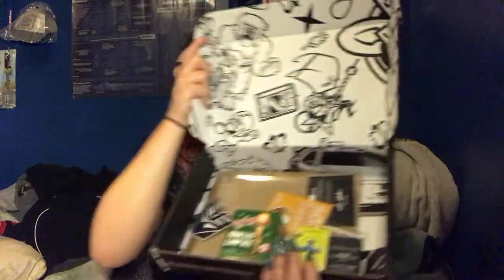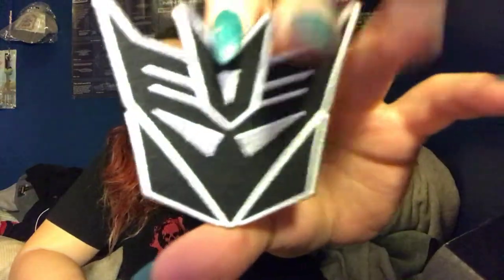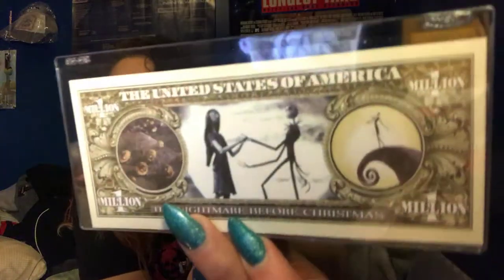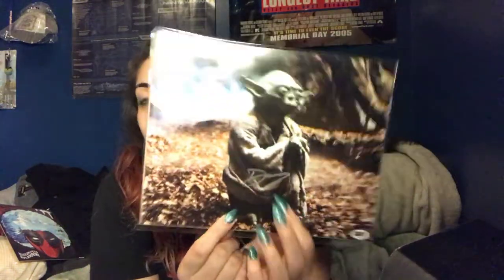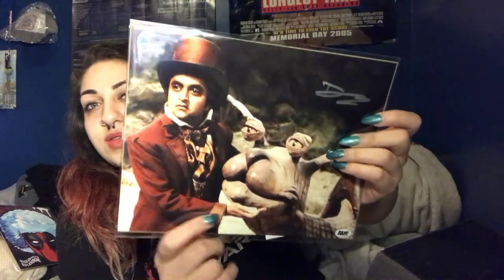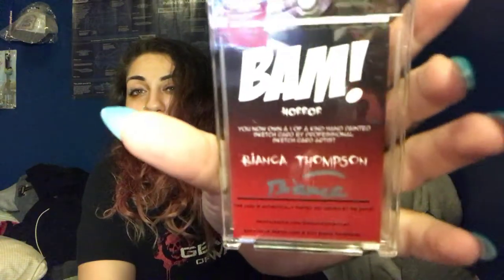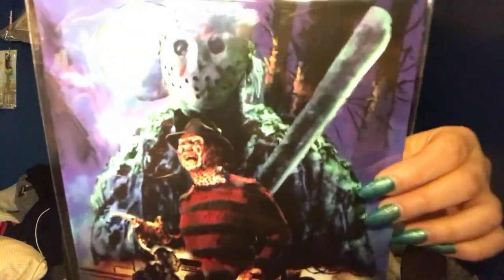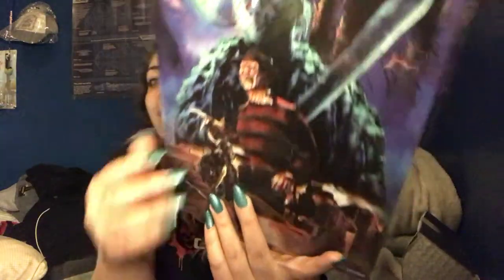The BamBox Original and The BamBox Horror December 2017